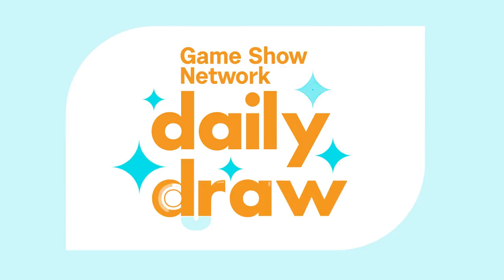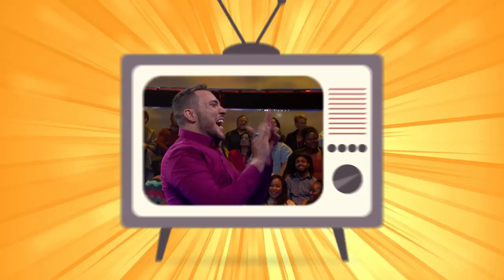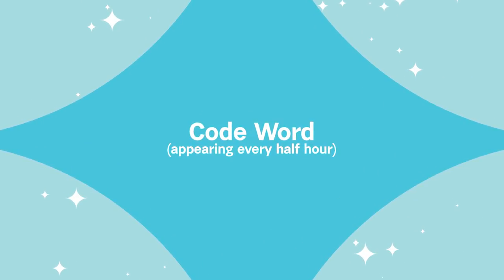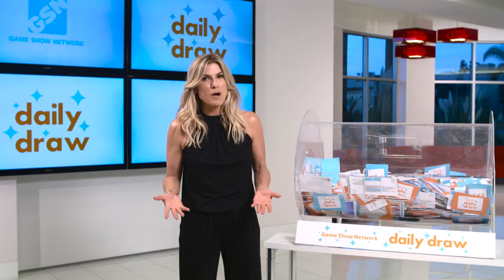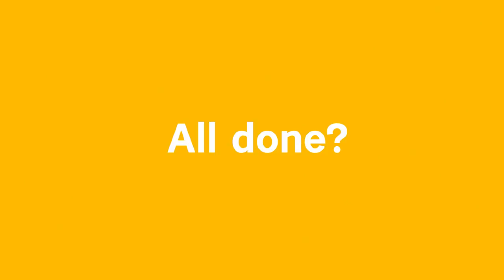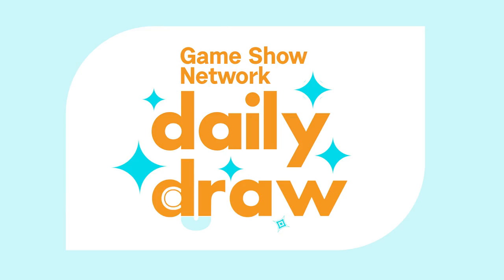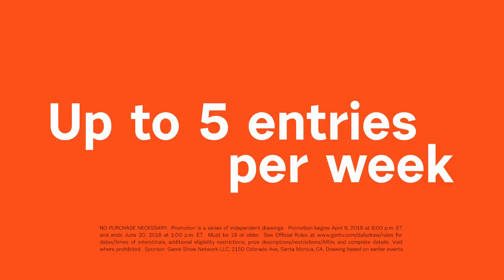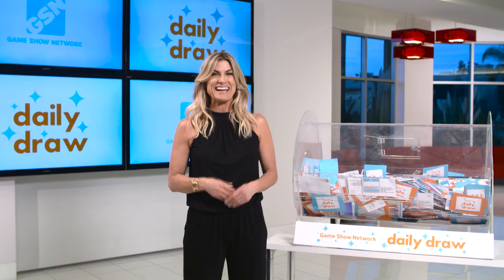How to Play Daily Draw | Game Show Network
Don't know how to enter Daily Draw? No problem! We're breaking it down for you step by step for your chance to win $500 of cold hard cash every weeknight!

And don't forget to catch the DailyDraw code word weeknights from 8p-2a!